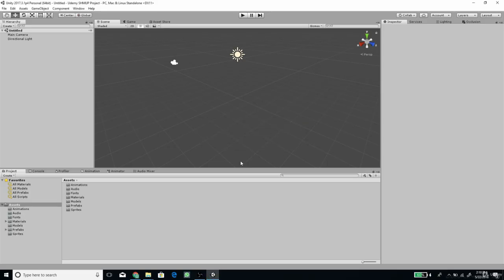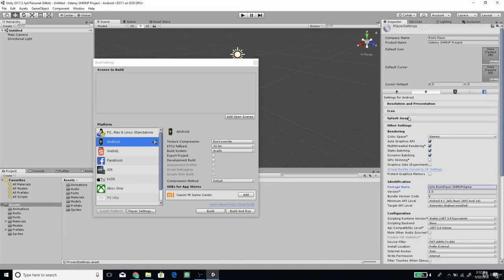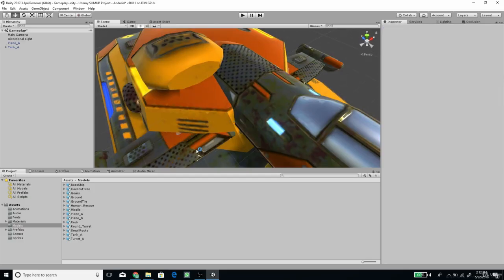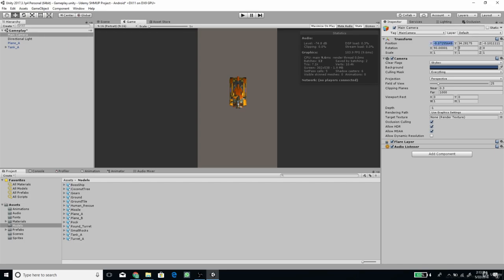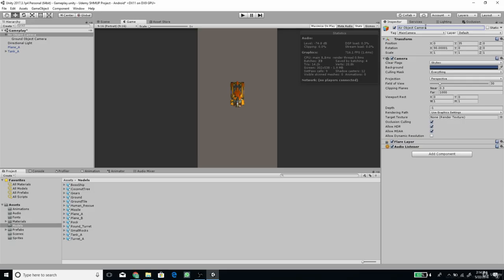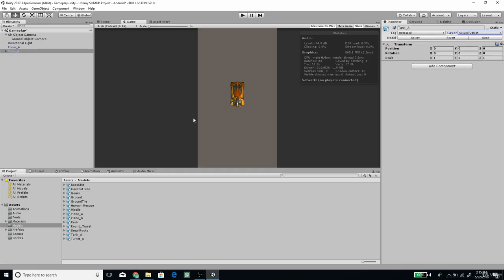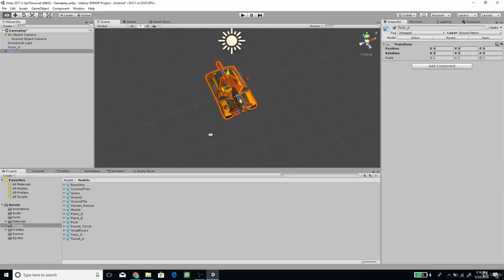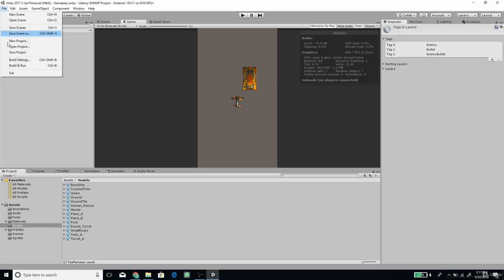003 Unity Project Setup